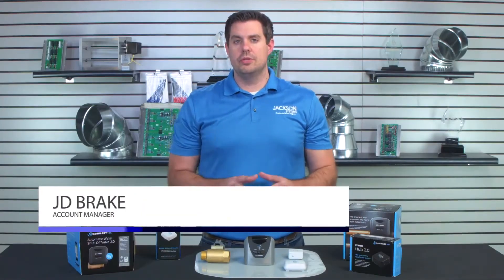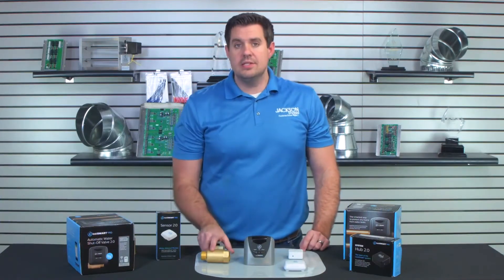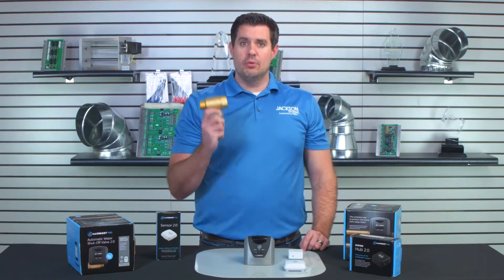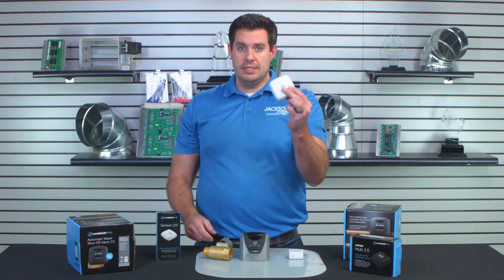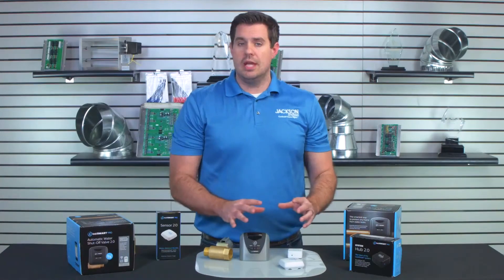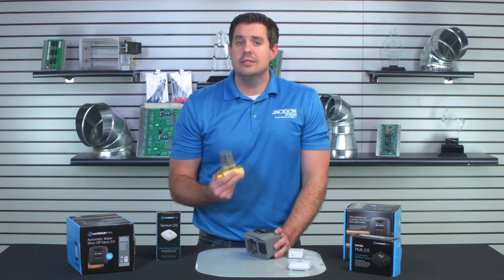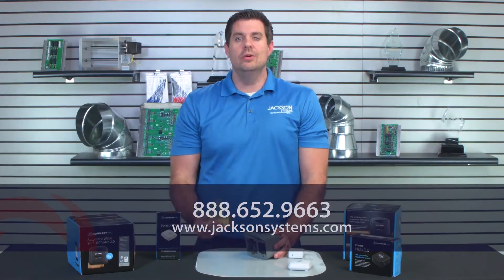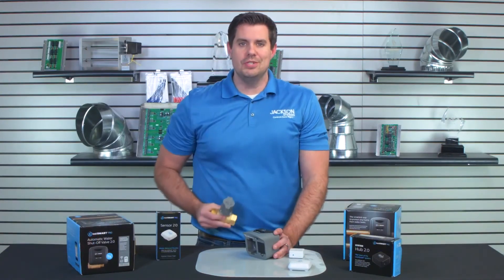How the LeakSmart System Detects Water Leaks and Shuts Off the Water Before Damage Can Occur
The LeakSmart System, sold by Jackson Systems, detects water leaks throughout the home or building and immediately shuts off the water before any damage can occur. The water monitoring and leak prevention system gives homeowners complete control by protecting priceless investments from devastating water damage that can lead to mold formation. To install, simply place sensors behind appliances, under pipes and other locations where leaks might occur, attach shut-off valve to the main water supply, and connect the system hub for communication between the sensors and valve. The shut-off valve is an electronic motorized brass ball valve that connects to the main water line. When a leak occurs, it receives a signal from the sensor, automatically shuts off the water coming into the home and alerts the homeowner.
Features & Benefits:

Prevents costly water damage
Detects and stops water leaks in less than 5 seconds
Ability to send up to 20 alerts if leak is noticed
Open and close the valve from
LeakSmart app Monitor temperature of home when away to prevent freezing pipes
Available for single family or multi family homes 5 year warranty